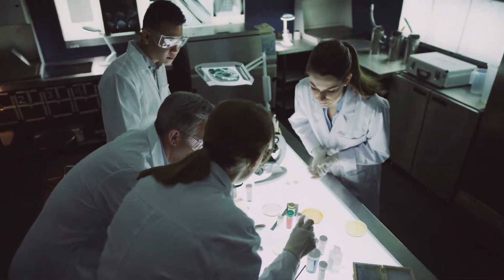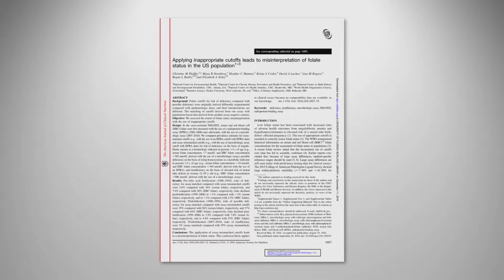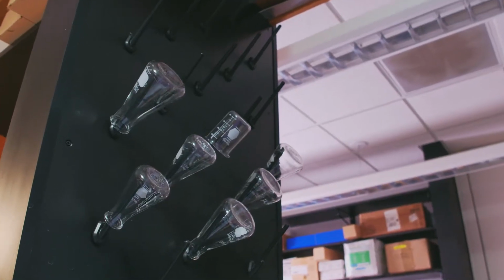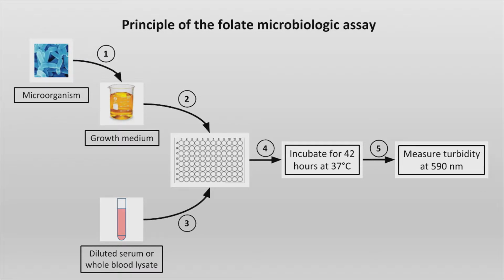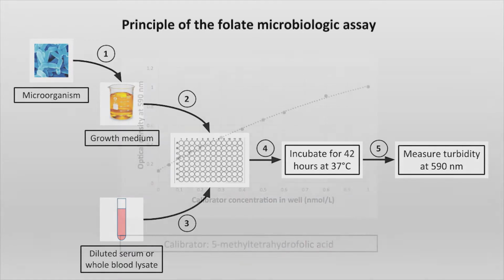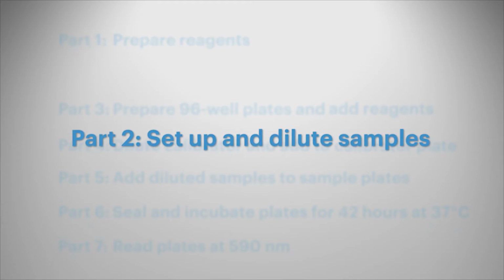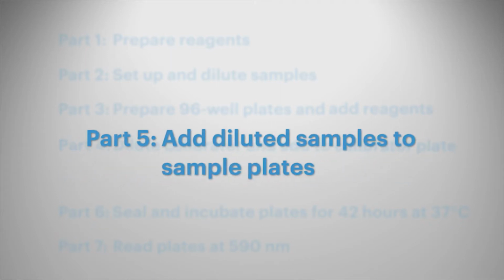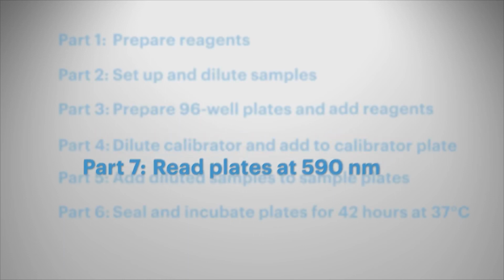Introduction: Folate MBA